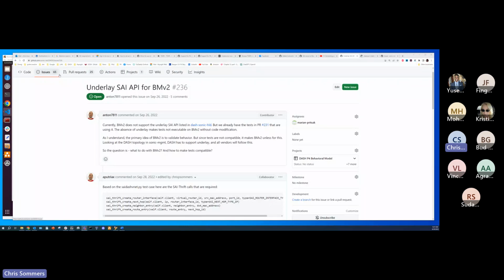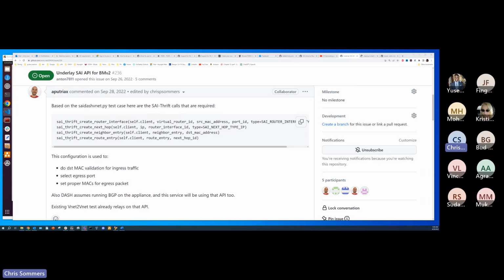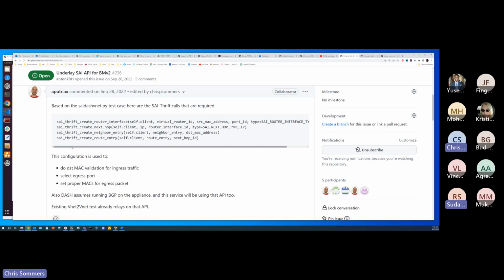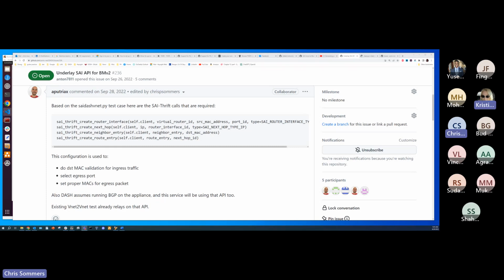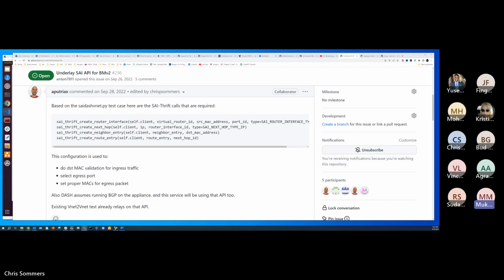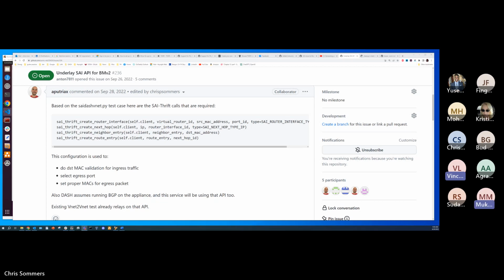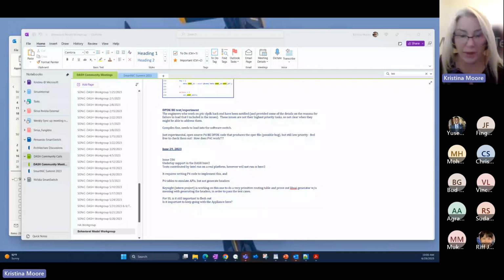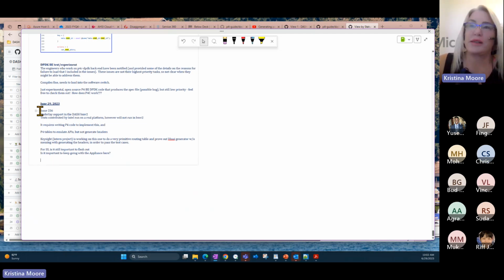DASH Behavioral Model WG weekly June 29 2023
DASH Behavioral Model Workgroup call